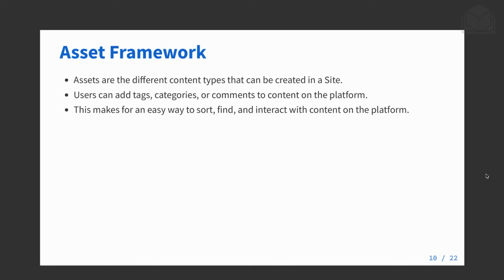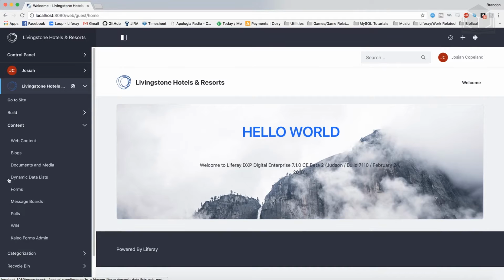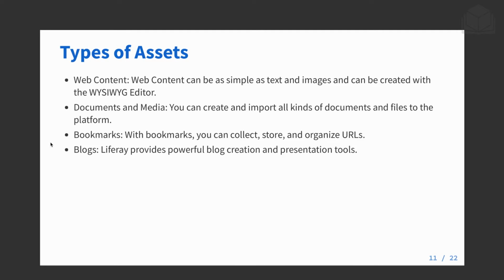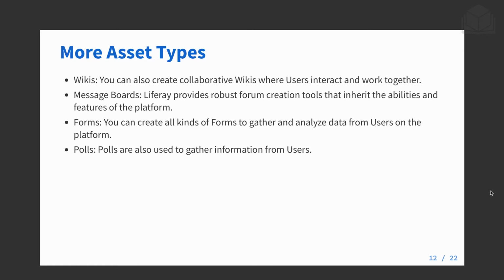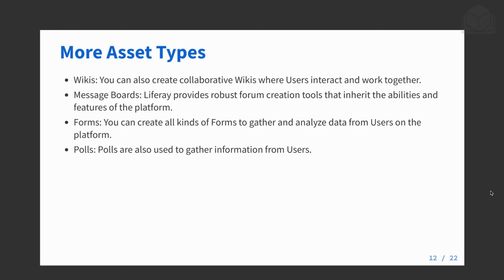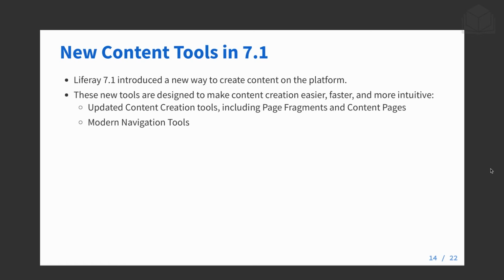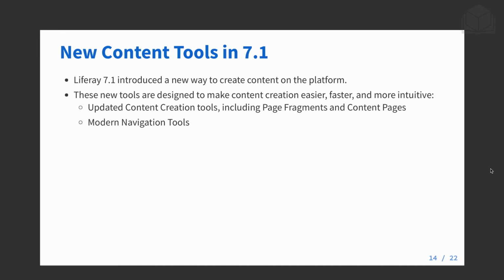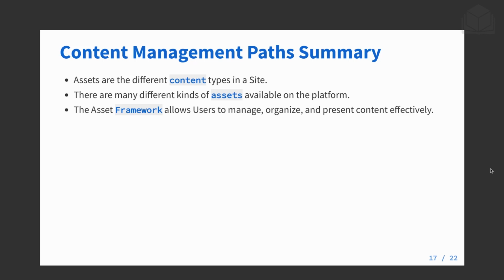Content Management Paths 7.1 Content Management